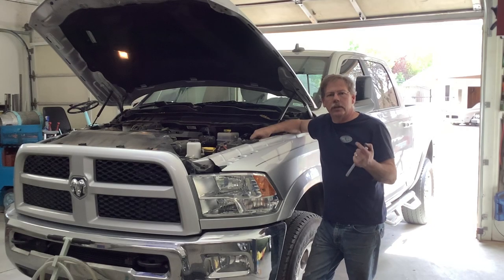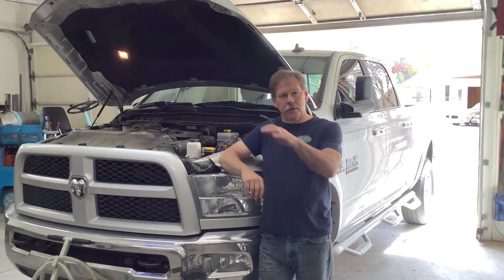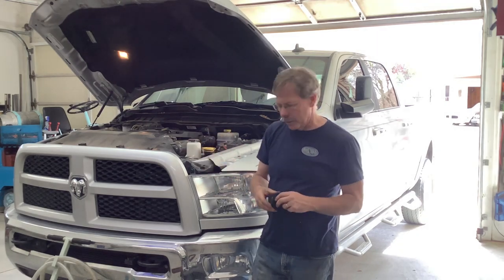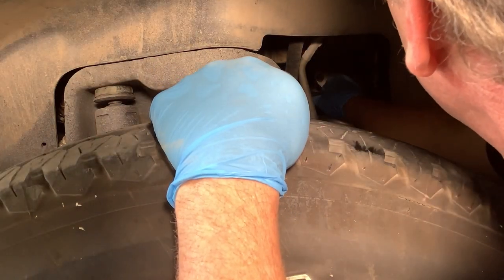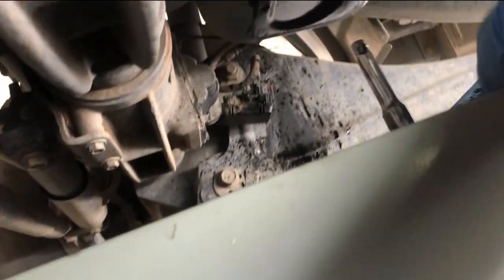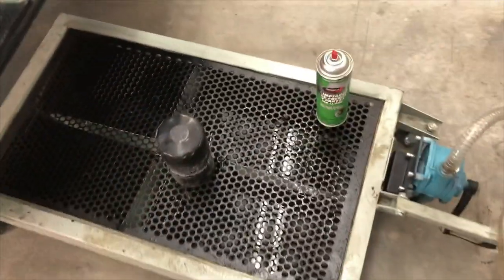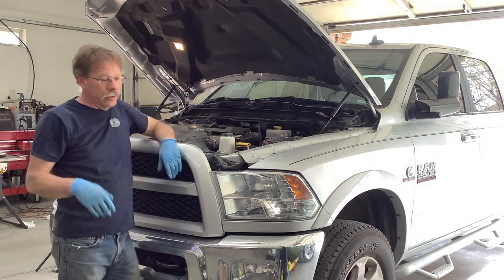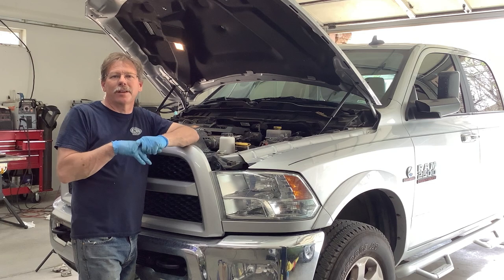2016 Ram 2500 - Cummins Oil Change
“How to” DIY your Cummins Oil Change.  Save Hundreds to Thousands of Dollars over the life of your truck! All by doing a little service work yourself.

Mopar Water & Fuel Filter Set
Oil Filter Plug

T-Shirts available:
Send $20 each or $55 for 3 to: